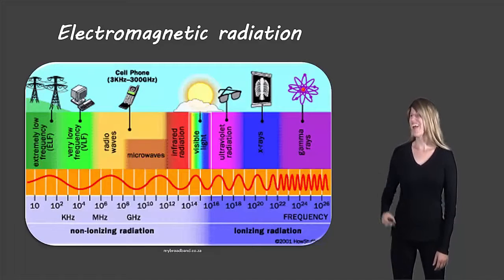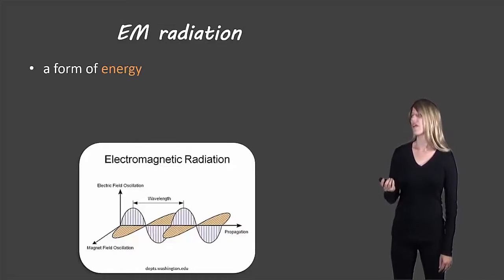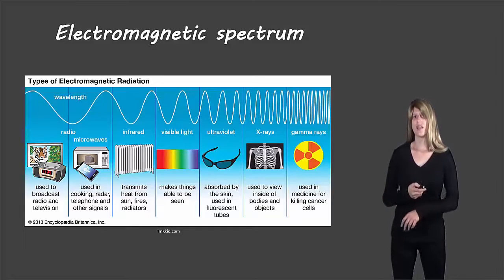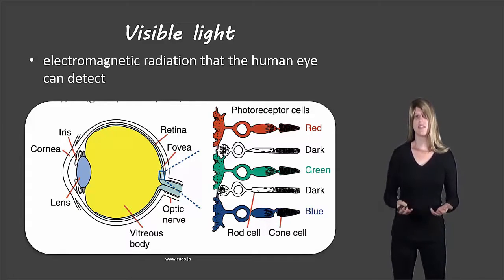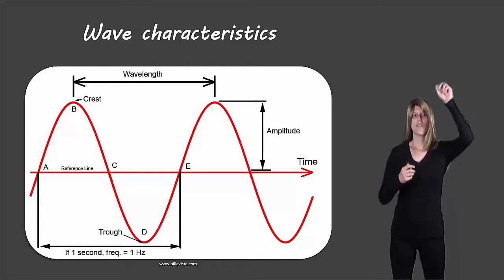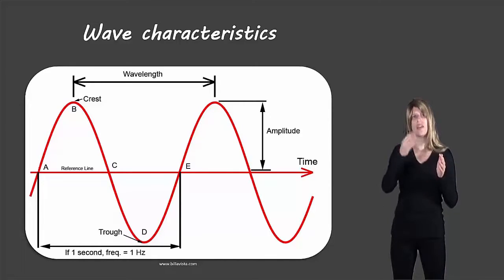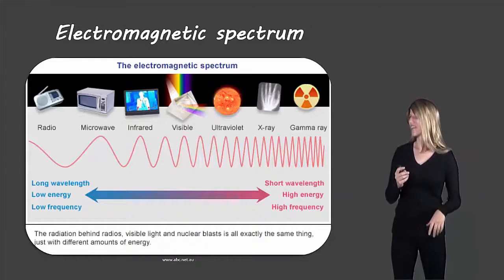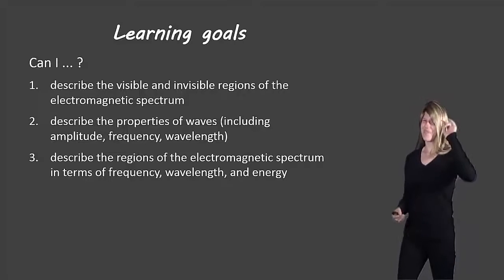Electromagnetic radiation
Description of the electromagnetic spectrum and wave characteristics for grade 10 science